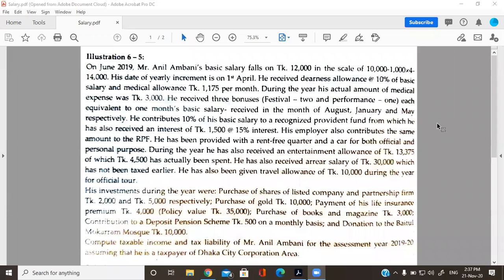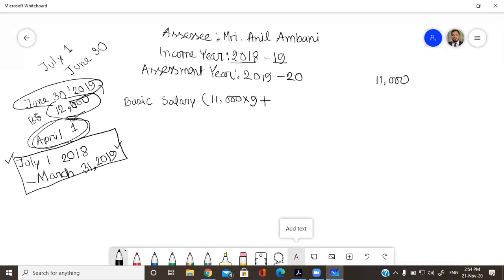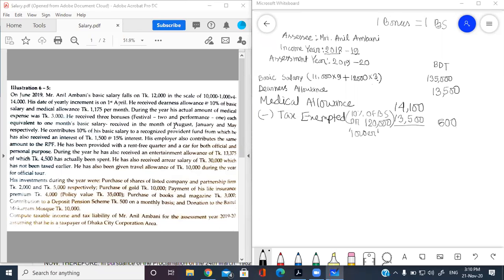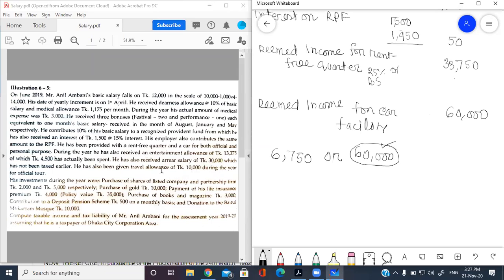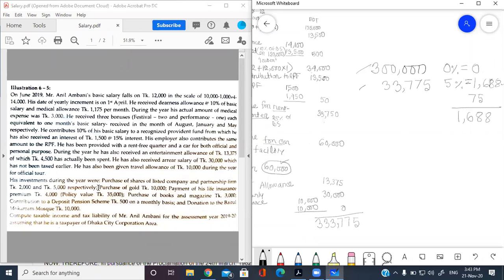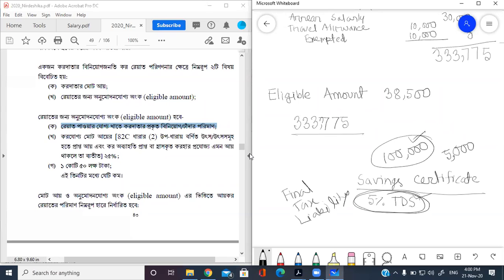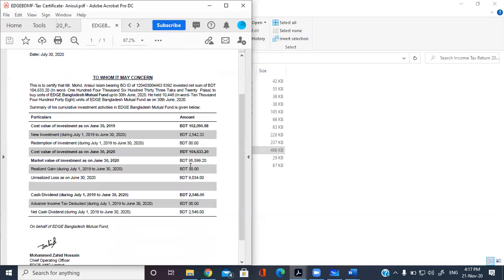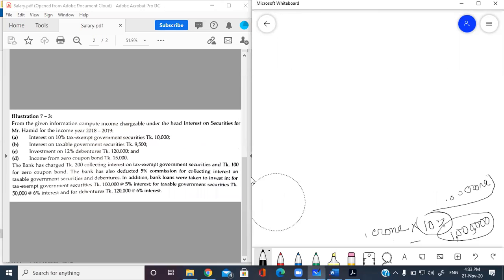6. Computation of Taxable Income from Salary, Tax Liability Calculation, Tax Rebate for CSR Expenses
A practice problem is solved to demonstrate the procedure for computing income from salary by adjusting the amount for tax exemption. Besides, investment tax rebates and tax liability calculations are also shown. Expenditures made for corporate social responsibilities allow business enterprises to reduce their income tax liability. A short case is discussed to highlight the tax implication for CSR expenses made by enterprises.